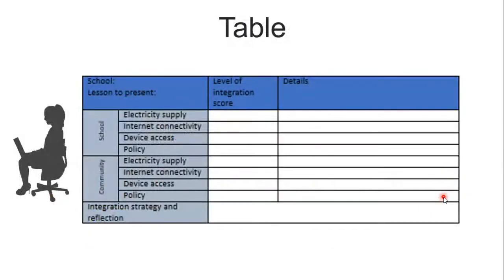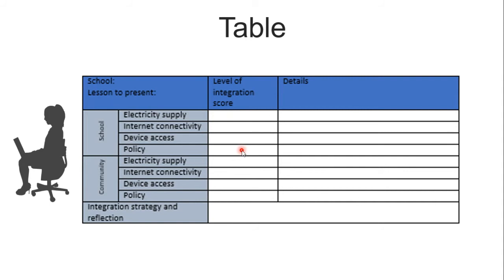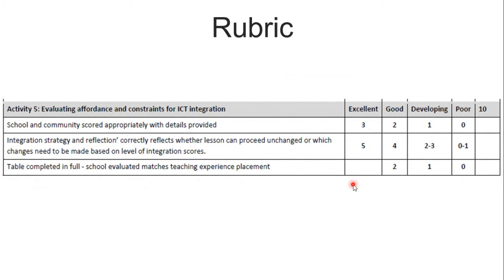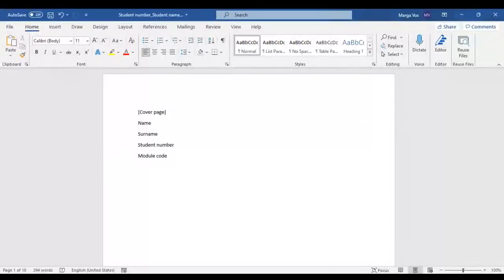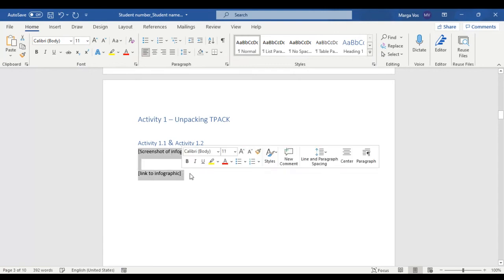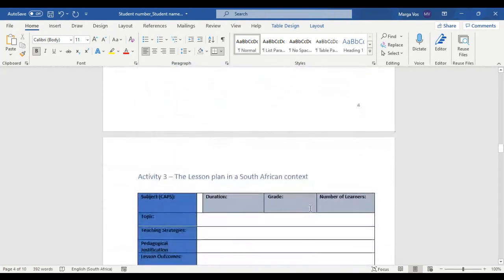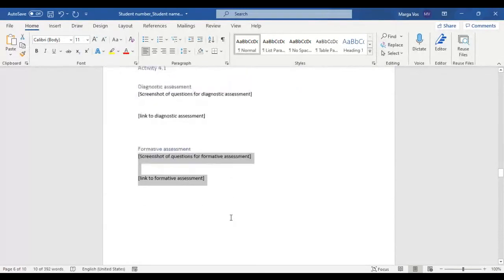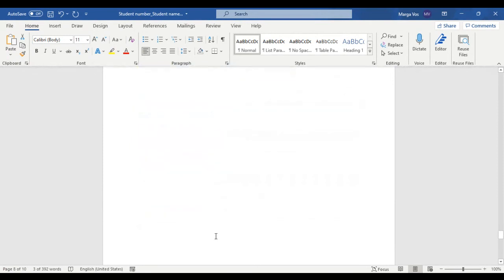ICTC6212 Guidelines to PoE Activity 5